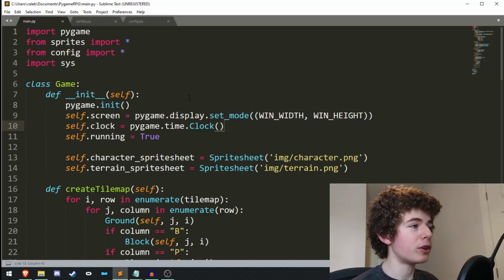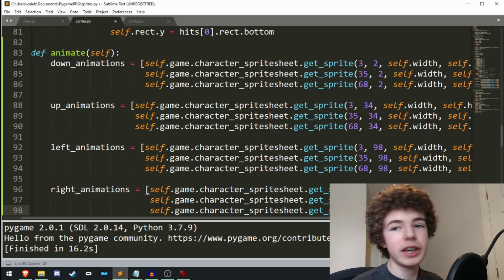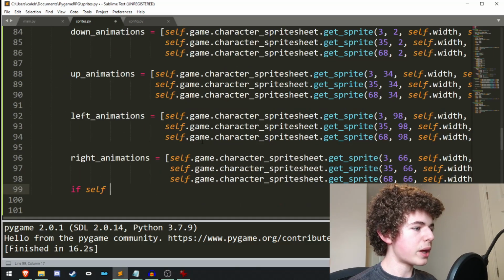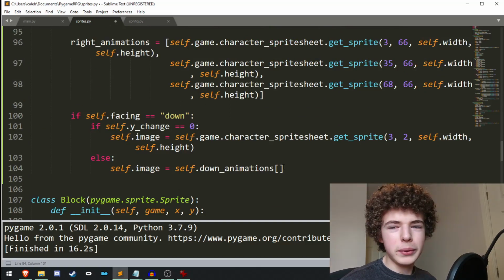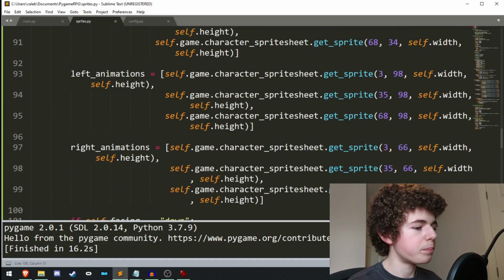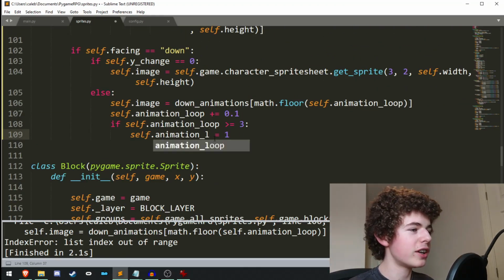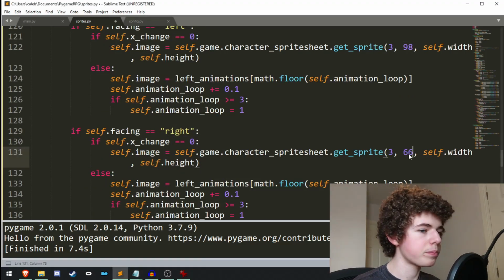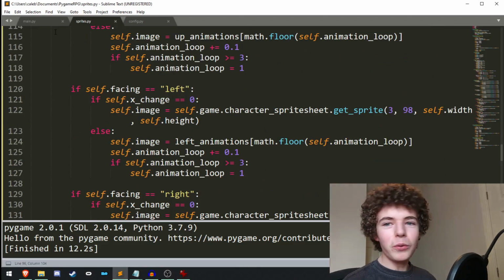Pygame Animation - Pygame RPG Tutorial #6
In this Pygame animation tutorial, I show you how to do Pygame animation with sprite sheets, using a pygame animation example.

Python pygame animations can be done with a pygame animation loop. There is a list of images that we loop over, giving us the animation.

ANIMATION CODE:
        down_animations = [self.game.character_spritesheet.get_sprite(3, 2, self.width, self.height),
                           self.game.character_spritesheet.get_sprite(35, 2, self.width, self.height),
                           self.game.character_spritesheet.get_sprite(68, 2, self.width, self.height)]

        up_animations = [self.game.character_spritesheet.get_sprite(3, 34, self.width, self.height),
                         self.game.character_spritesheet.get_sprite(35, 34, self.width, self.height),
                         self.game.character_spritesheet.get_sprite(68, 34, self.width, self.height)]

        left_animations = [self.game.character_spritesheet.get_sprite(3, 98, self.width, self.height),
                           self.game.character_spritesheet.get_sprite(35, 98, self.width, self.height),
                           self.game.character_spritesheet.get_sprite(68, 98, self.width, self.height)]

        right_animations = [self.game.character_spritesheet.get_sprite(3, 66, self.width, self.height),
                            self.game.character_spritesheet.get_sprite(35, 66, self.width, self.height),
                            self.game.character_spritesheet.get_sprite(68, 66, self.width, self.height)]

This is the 6th tutorial in the pygame RPG tutorial series, where I show you how to make animations in pygame.

If you found this video useful, be sure to leave a like - it really helps me out!